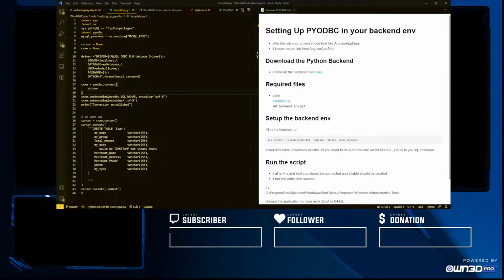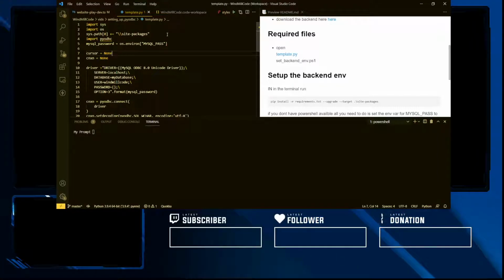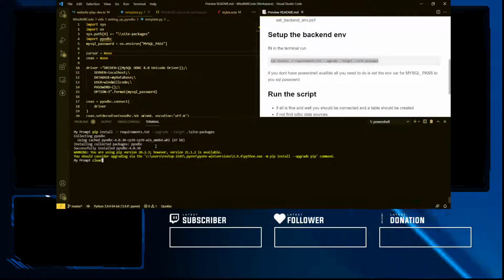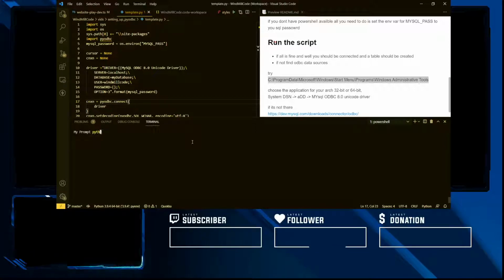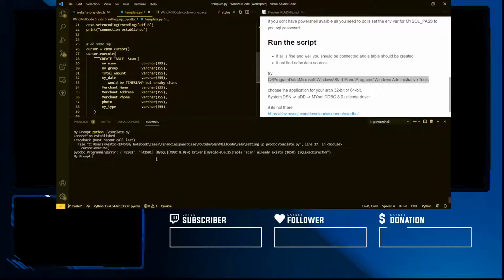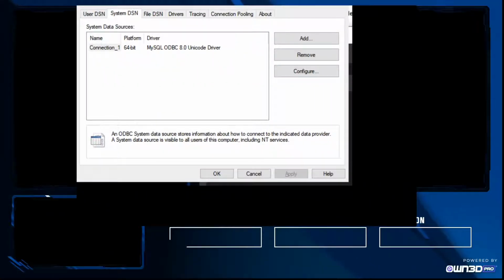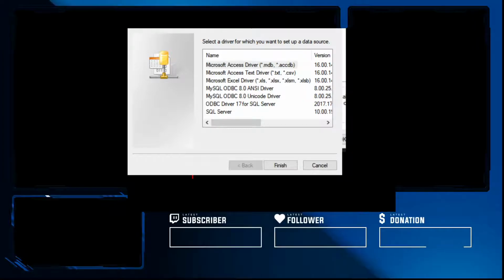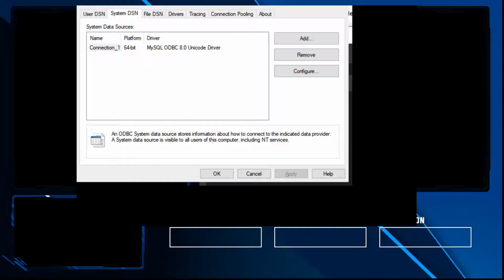Setting Up PYODBC in your backend env